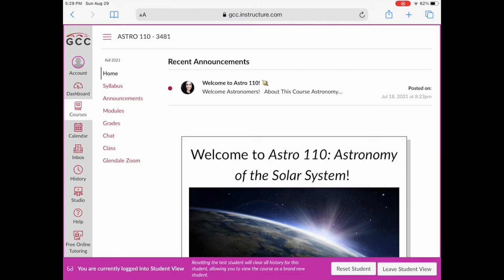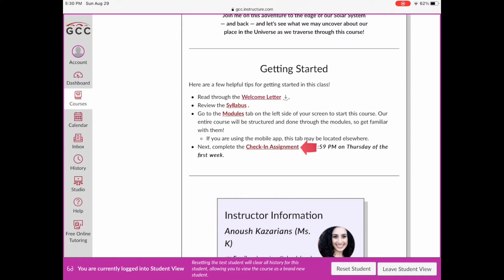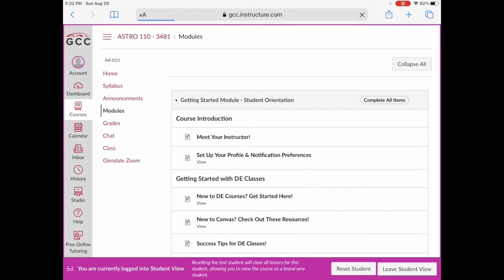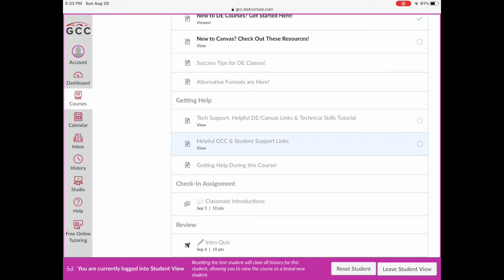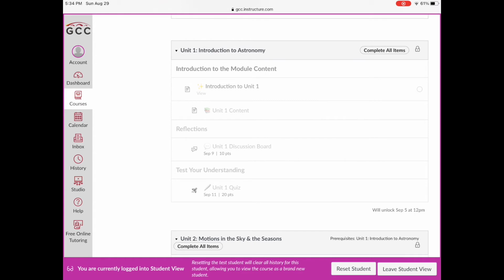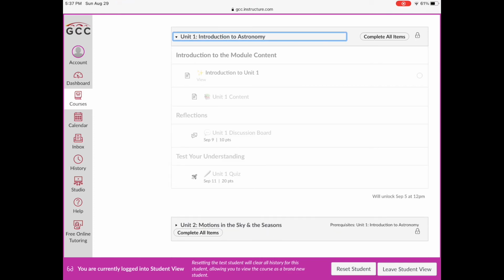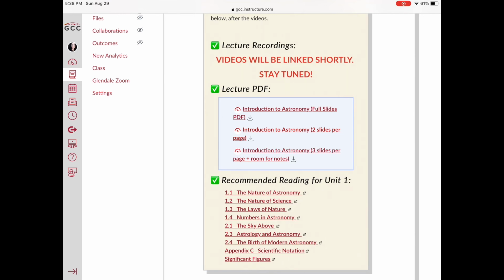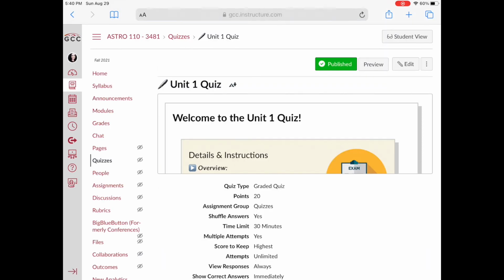Course Tutorial for Astro 110: Astronomy of the Solar System Online Course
The content in this video was created for Anoush Kazarians' Astro 110: Astronomy of the Solar System online course at Glendale Community College (Glendale, CA).